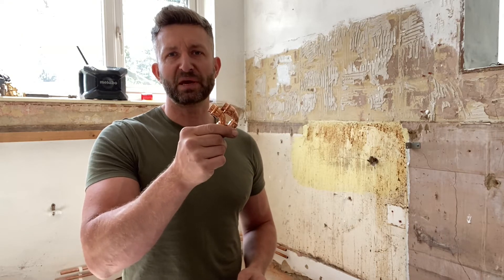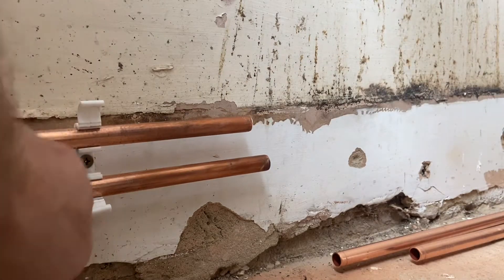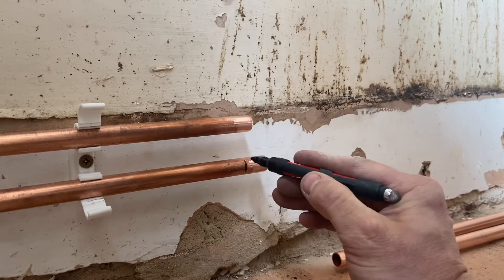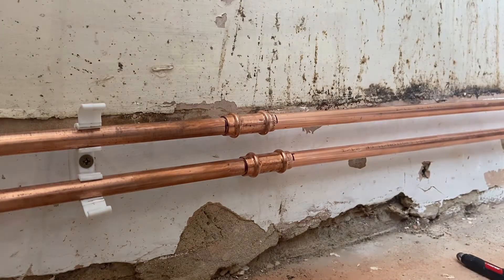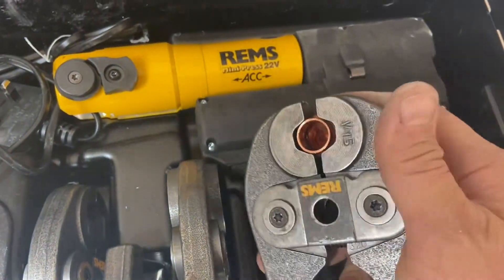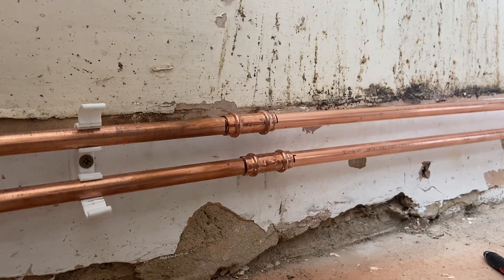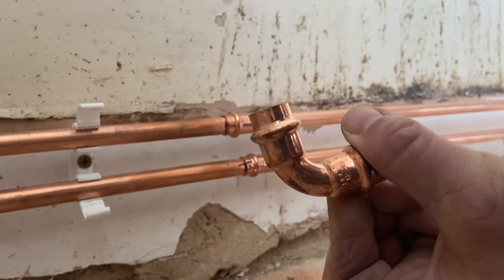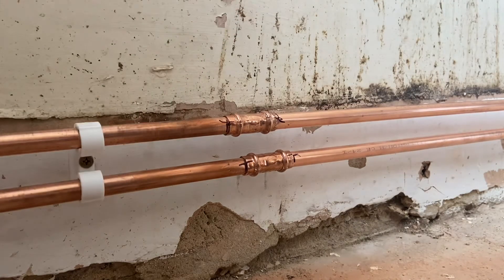How to press using Conex b press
How to press using CONEX b press fittings